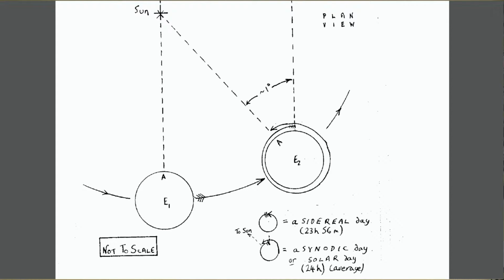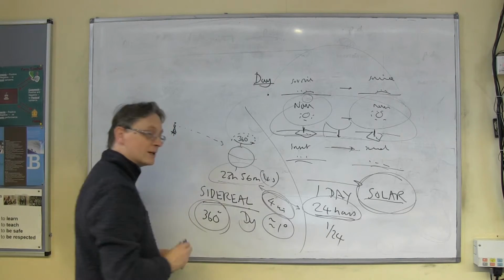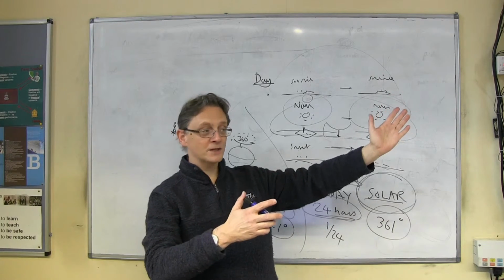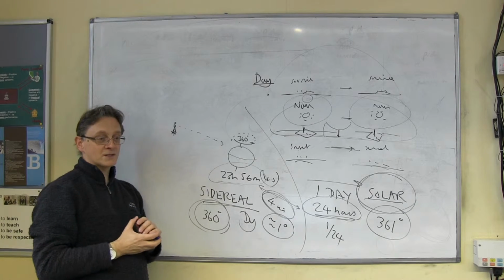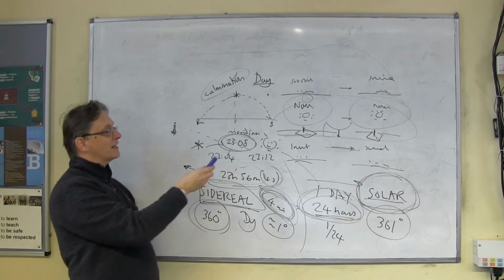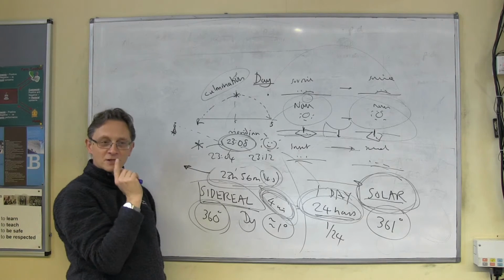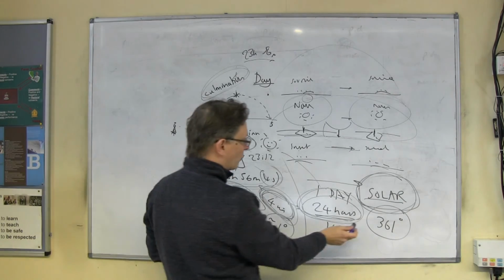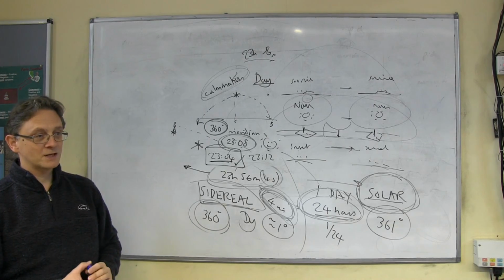ZOG Astronomy 401 Sidereal Day and Solar or Synodic Day